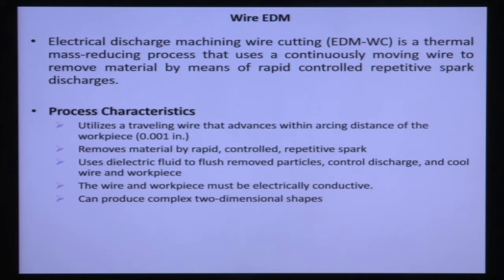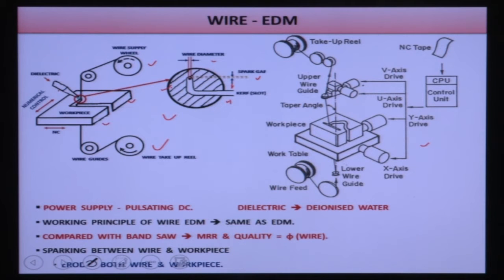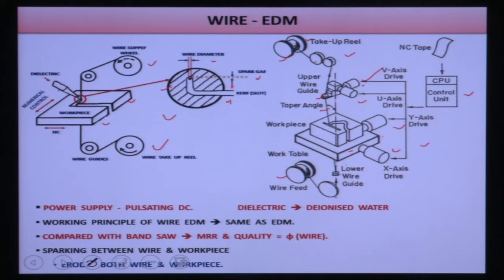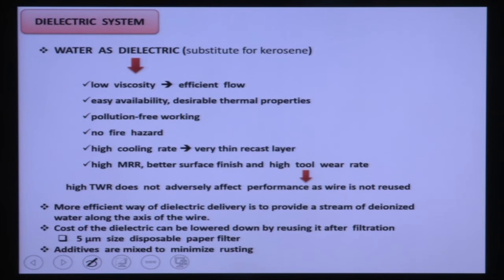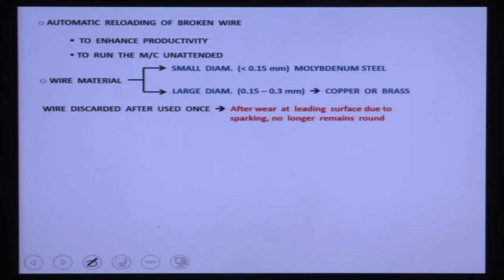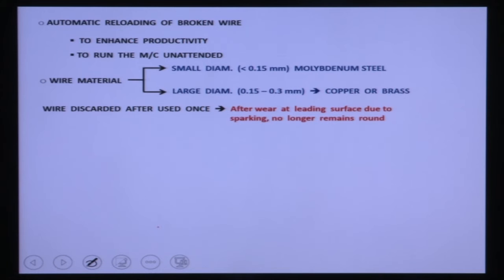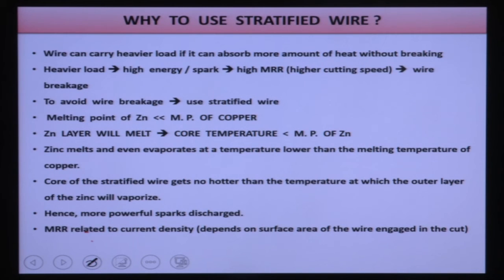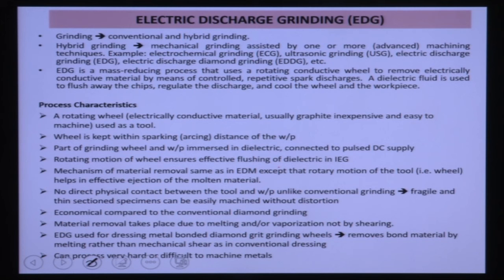M Das 13July2016